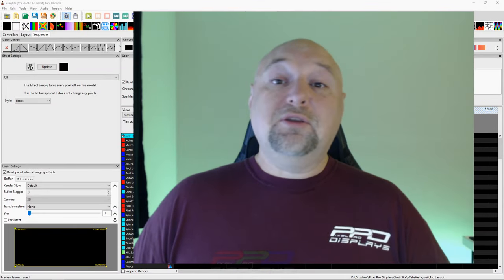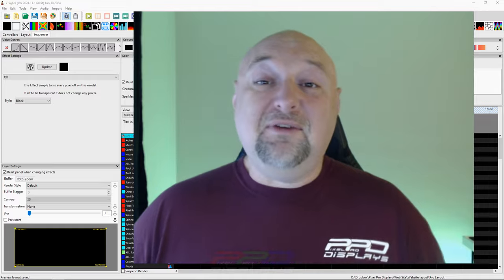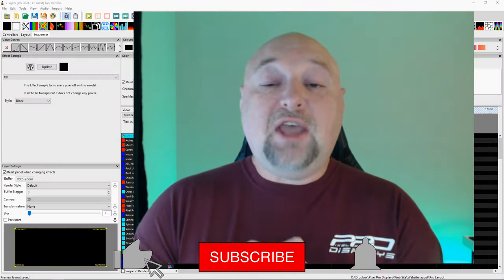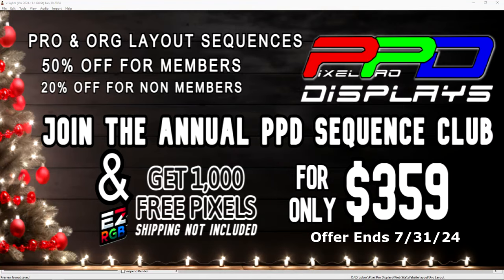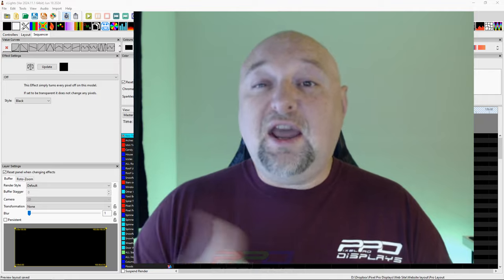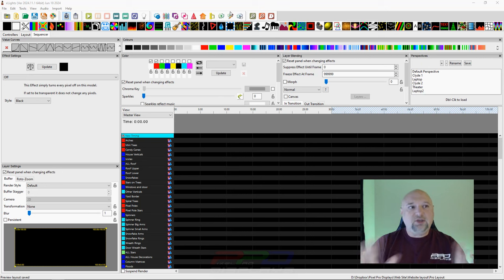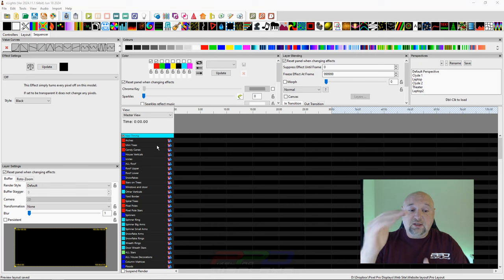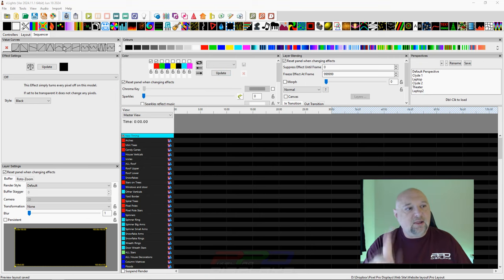Twinkle 🚀 Tips Friday: 💡 Creative Effects 🎨 thanks to xLights Render Order 💫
🌟 This week on Twinkle Tips Friday, we're exploring how Group Tag Colors can helpful with your xLights workflow! 🌈 Discover how using these colors can help you visually organize your groups in the sequencing master view, making your setup more intuitive and efficient. 📊✨ We’ll also revisit last week's lesson on Render Order, showing you how to apply effects strategically in unique and interesting ways.  🎨🔄 Tune in to see how combining these techniques can elevate your light displays and streamline your sequencing process! 🚀💡